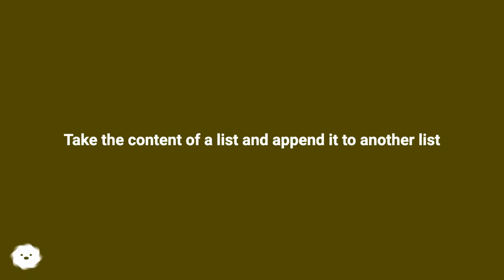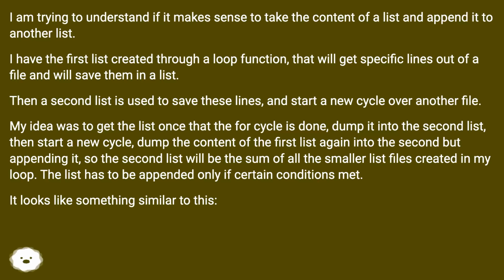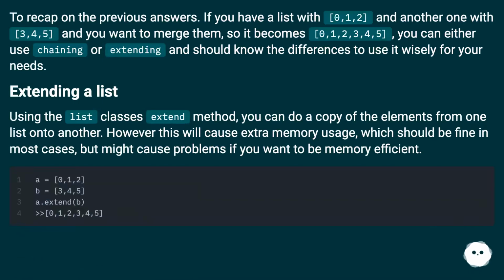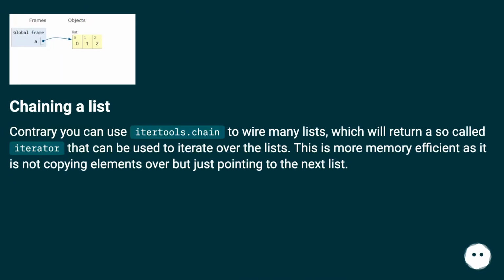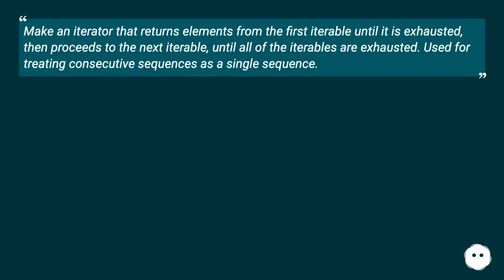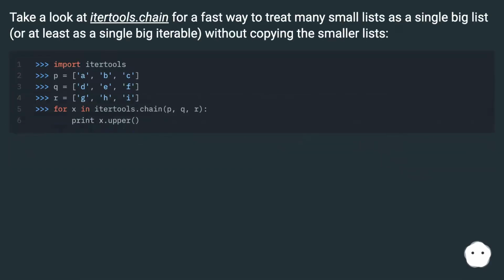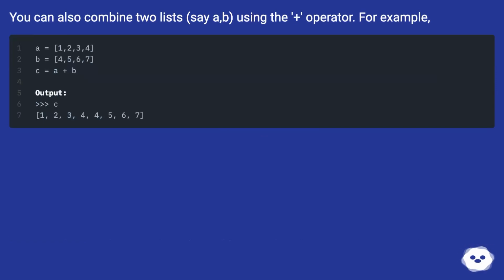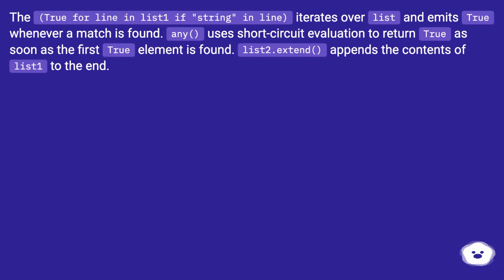Take the content of a list and append it to another list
Chapters
00:00 Take The Content Of A List And Append It To Another List
01:07 Accepted Answer Score 603
01:43 Answer 2 Score 23
03:03 Answer 3 Score 16
03:26 Answer 4 Score 16
03:43 Answer 5 Score 5
04:20 Thank you